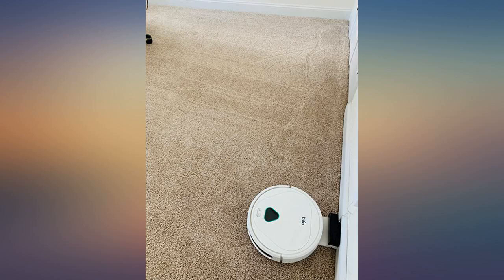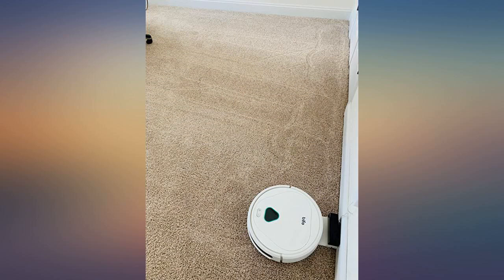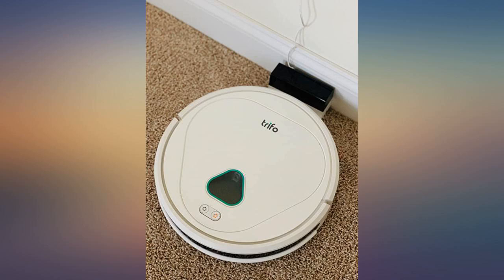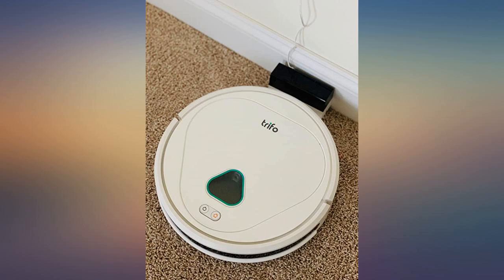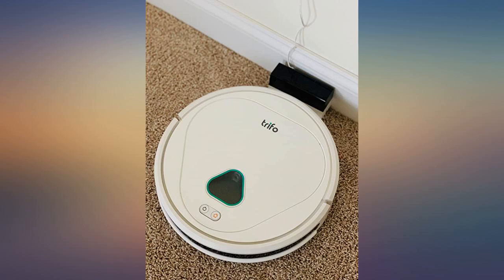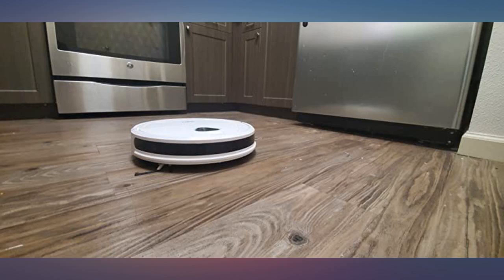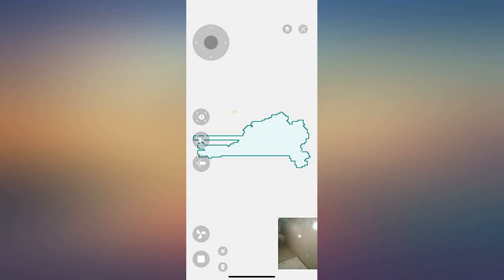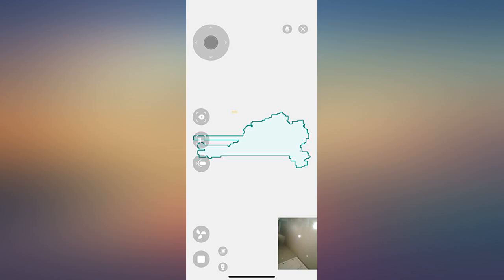Trifo Max Robot Vacuum Cleaner, with 3000Pa Strong Suction, 120-minute Runtime, Self-Charg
Main Features:
by entering your model number.. Powerful cleaning: 3000 Pa of strong suction power saves your energy and time. Perfect for hardwood floor, carpet and tile. Larger dustbin and washable primary filter gather hard to reach dirt and pet hair effectively. 120-minute runtime and automatically self-charging.. Smart Navigation System: Max knows where he is inside your home thanks to his outstanding mapping capability and navigation system. He knows how to choose the most efficient cleaning route and maneuver around obstacles.. Real-time Video Surveillance: Max sends alert notifications of a possible break-in, allowing users to see and hear what’s going on at home through Trifo Home app.. Innovative Human-Robot Interaction: Max is Alexa-enabled and reacts to voice control. Users can speak and listen to other family members, pets or even intruders through Max’s onboard speaker and microphone when away from home.. App Controlled: Max offers app integration and can be connected with home Wi-Fi. Adjust suction power, schedule cleaning times, and see where he’s cleaned through the real-time map he builds as he works. Any questions?